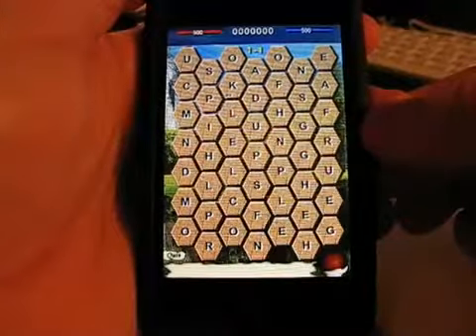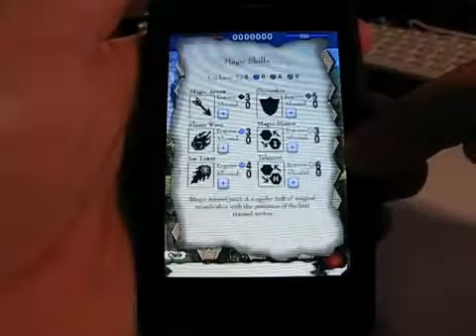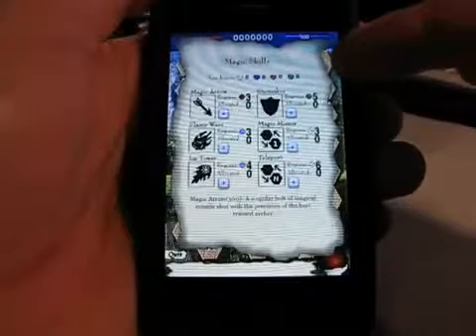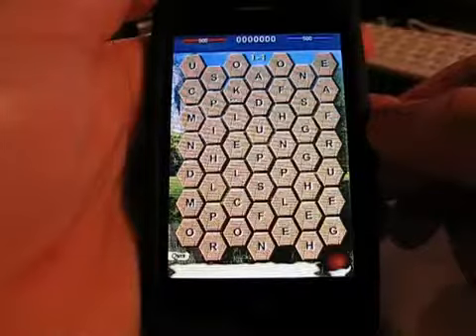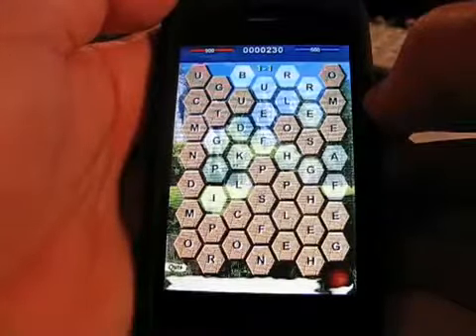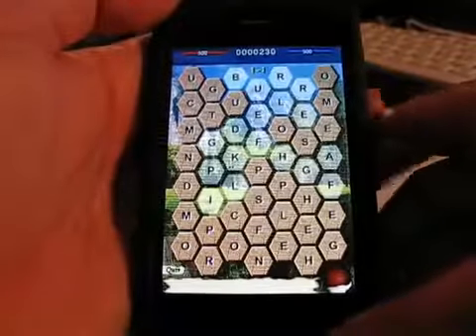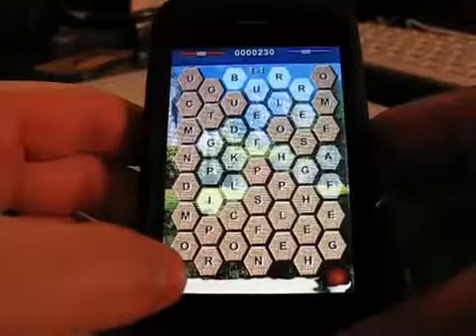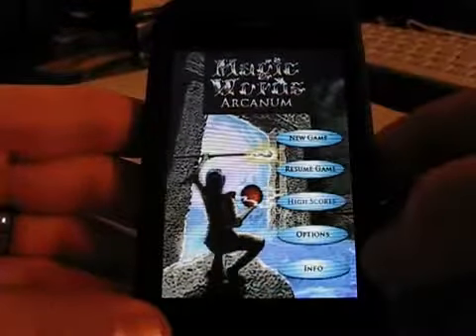Magic Words Arcanum is a fantasy word game1543